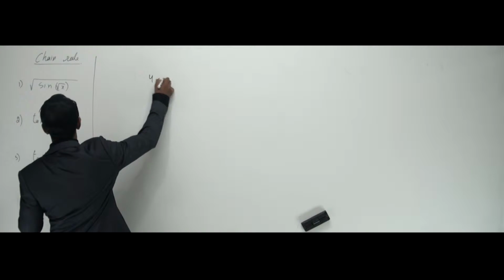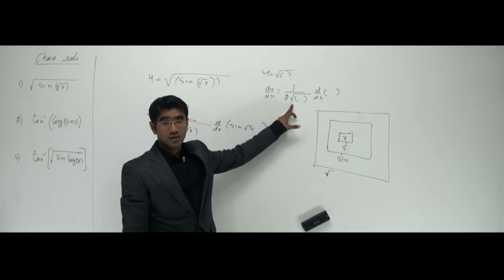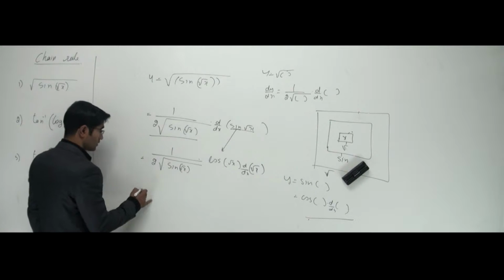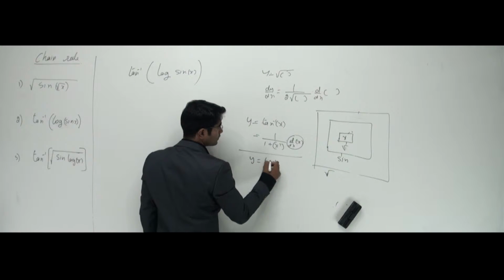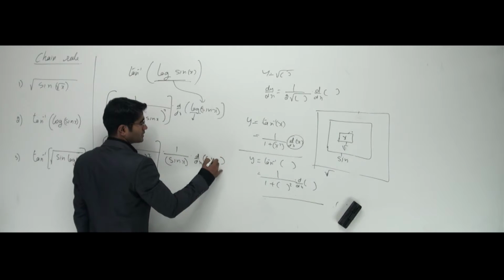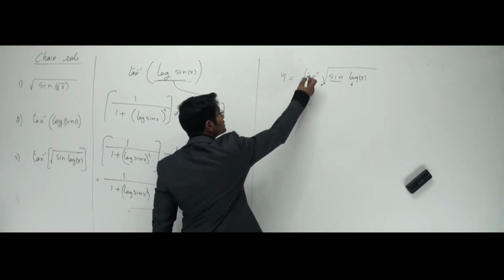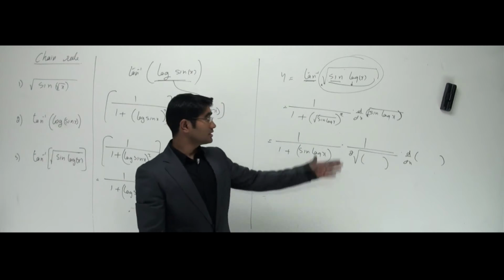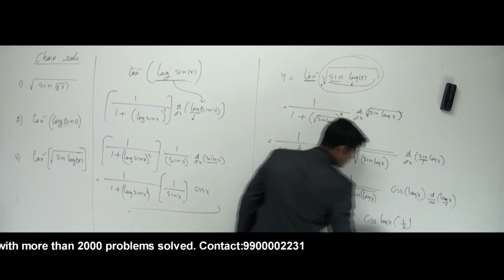Differentiation -(34 of 58)-made easy by Sadiq Khan-Open Minds